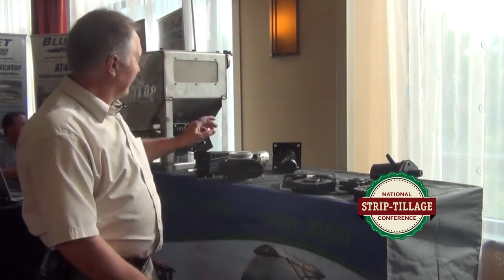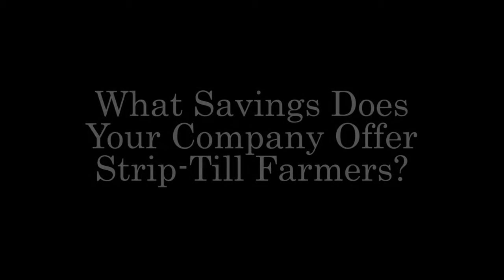Montag Manufacturing At the 2015 National Strip-Tillage Conference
Strip-Till Farmer editors caught up with Roger Montag from Montag Manufacturing at the 2015 National Strip-Tillage Conference to discuss new product innovations helping to advance the practice along with emerging trends in strip-till.